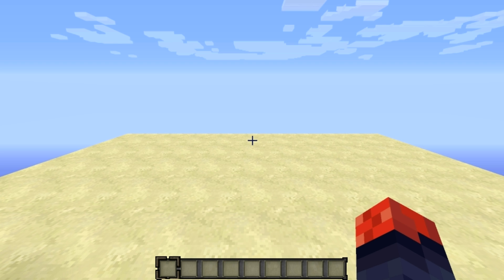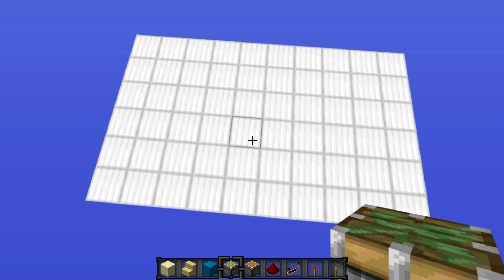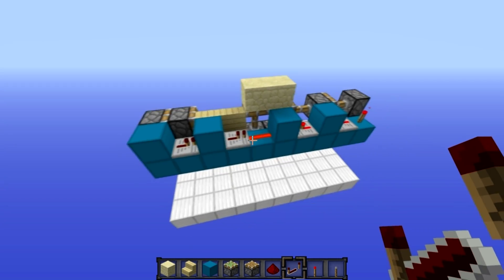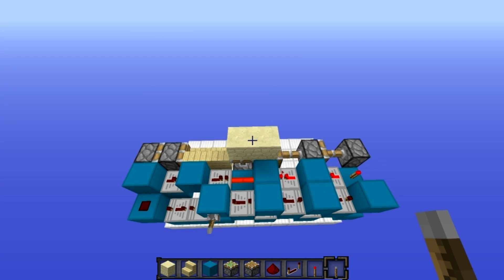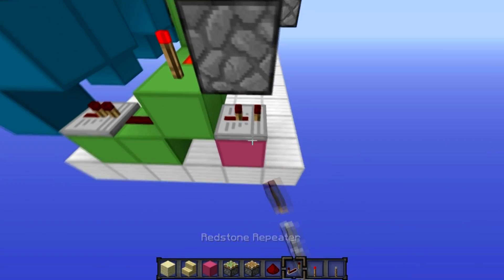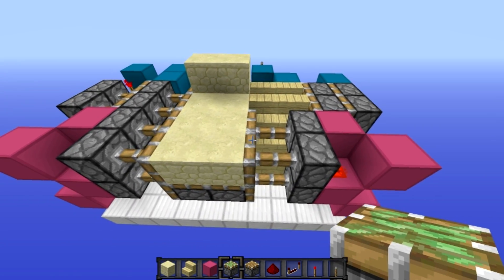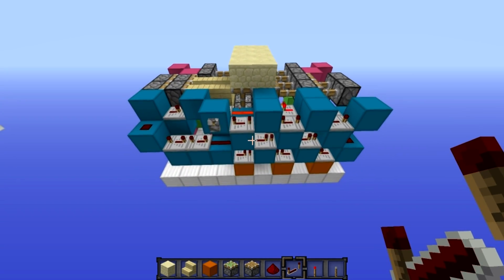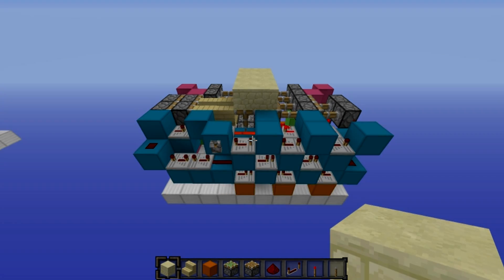TUTORIAL: 10x6x4 2 Wide Hidden Staircase